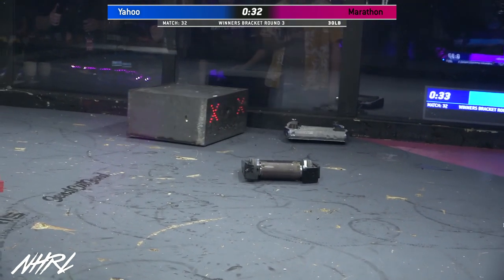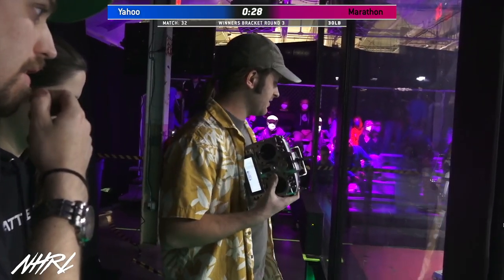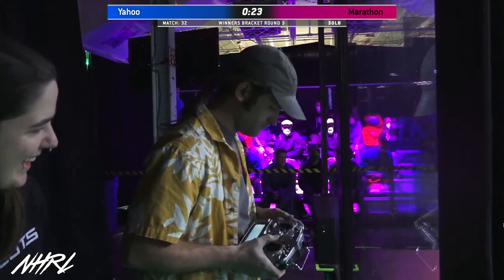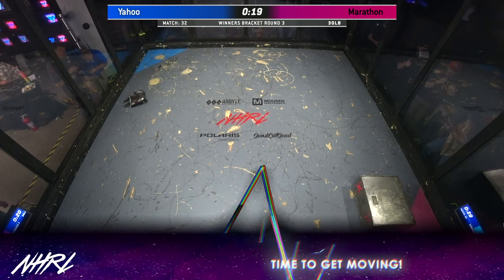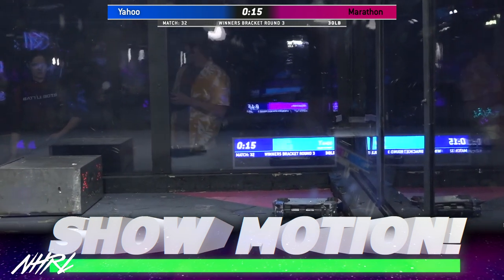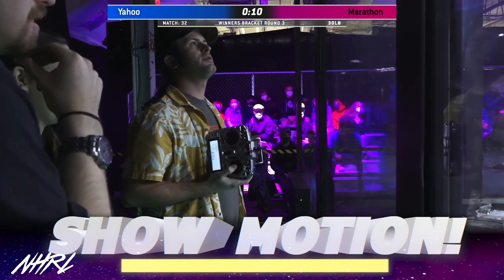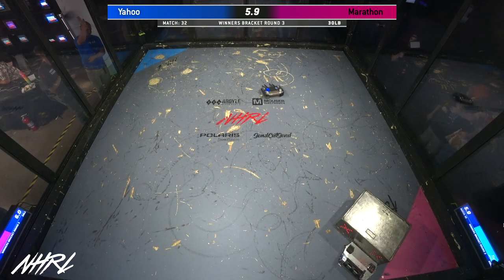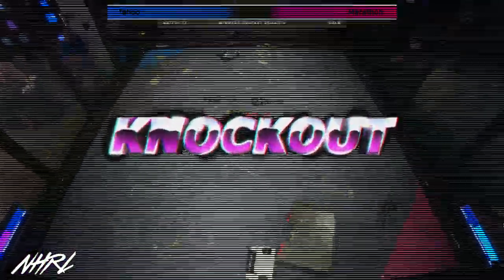Yahoo vs Marathon - 30lb Robot Combat